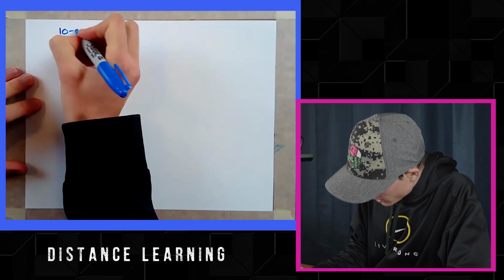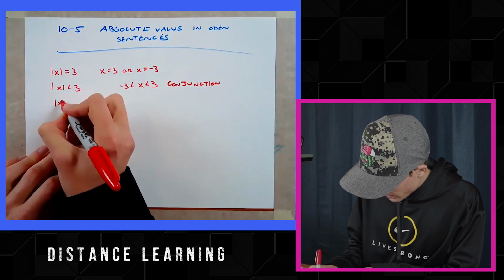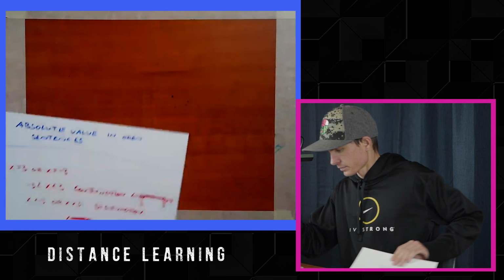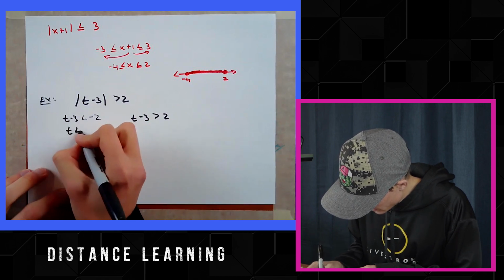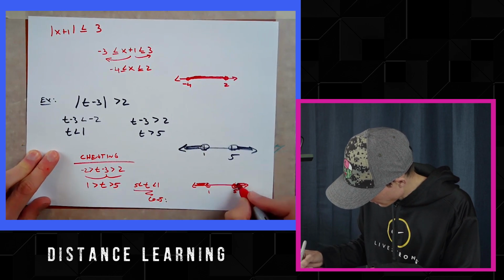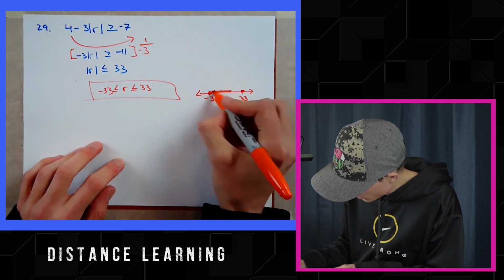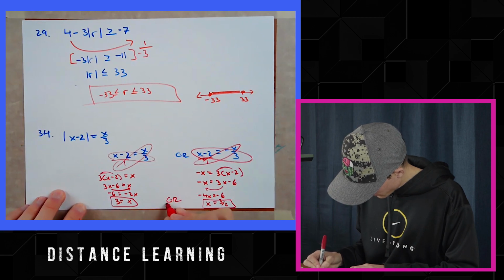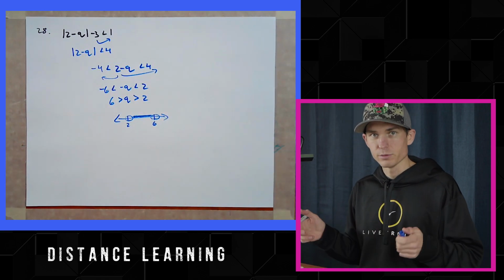10.5 Algebra: How to Solve Absolute Value and Inequalities. . . Math Stuff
Enjoy the algebra math lesson on solving absolute value and inequality problems.